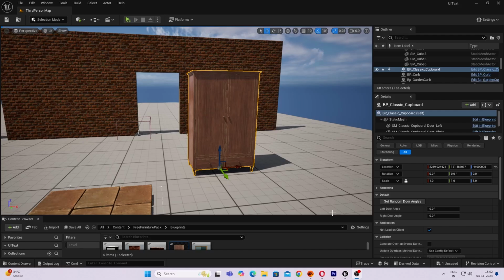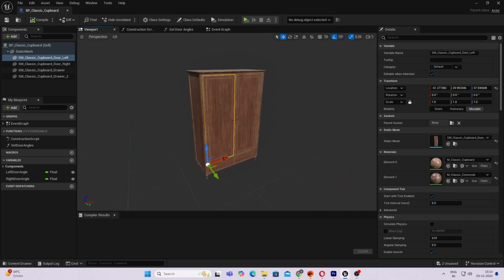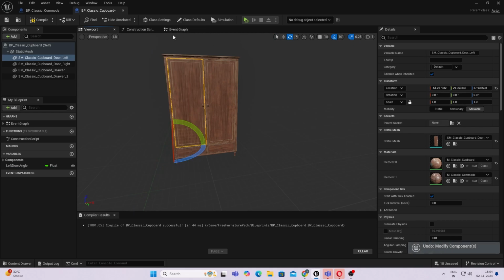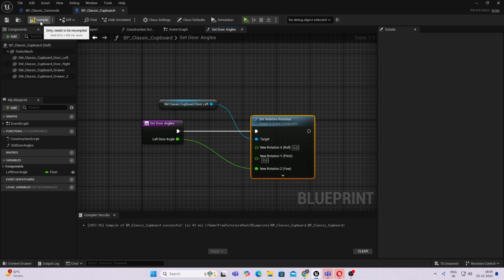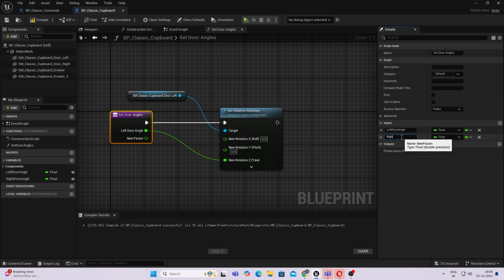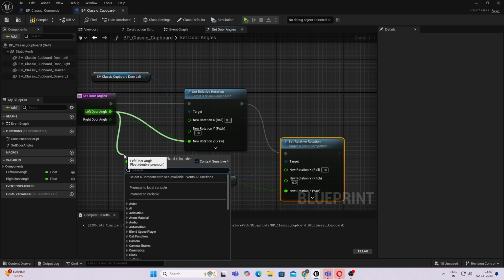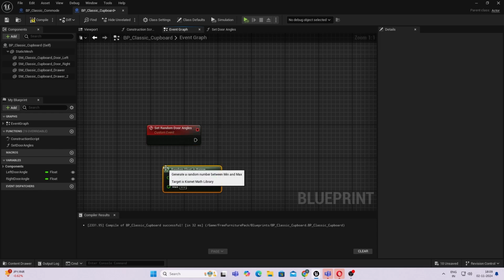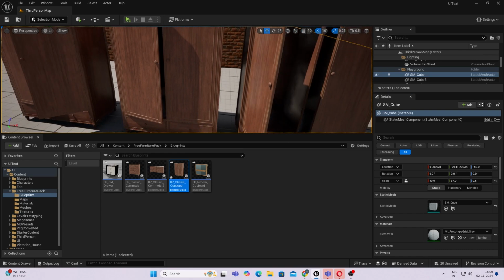Easily Control Level Elements in Unreal Engine with Construction Scripts!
"Welcome to a new Unreal Engine 5 tutorial where we dive deep into using Construction Scripts to level up your level design workflow! In this video, I’ll guide you step-by-step on how to set up Construction Scripts to control and customize elements right within the Unreal Editor. Using a simple cupboard as our example, I’ll show you how to expose Blueprint functions for seamless editor adjustments—like adjusting the left and right door angles with precision. Plus, I’ll demonstrate how to add a custom randomization event to instantly vary the angles, giving you creative flexibility to design unique assets with ease.

This tutorial is especially helpful for level designers and game developers who want to make level elements adjustable directly from the editor, without constantly going back to the Blueprint setup. These techniques can be applied to various assets, from modular environments to detailed interiors and more. By the end, you’ll have a solid understanding of how Construction Scripts can transform your level design approach, adding efficiency and control to your development process.

Chapters:
0:00 - Intro
0:41 - Fab and Asset Breakdown
1:39 - Left Door
3:55 - Right Door
6:43 - Editor Calling Functions